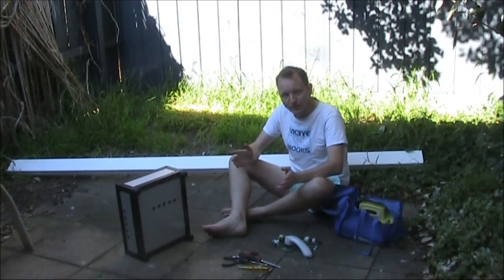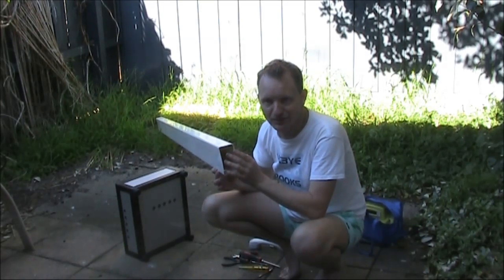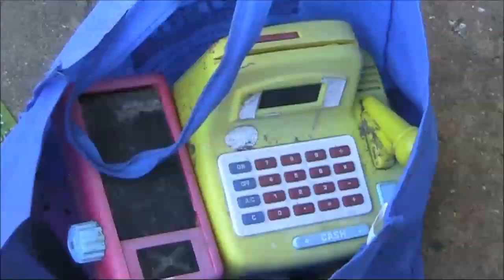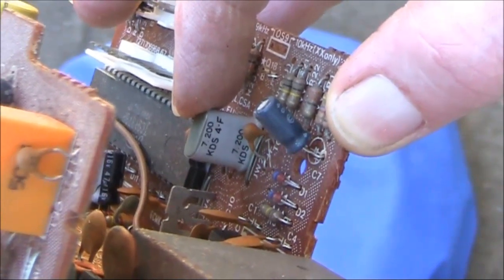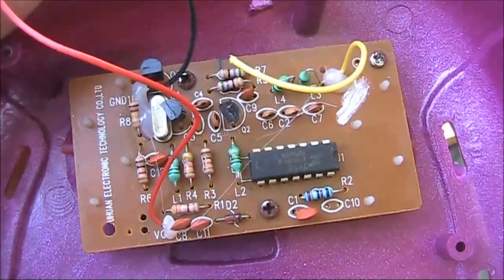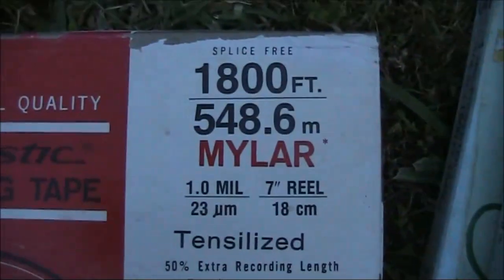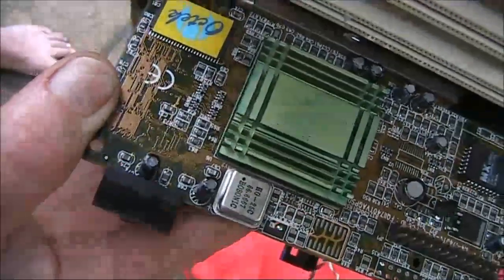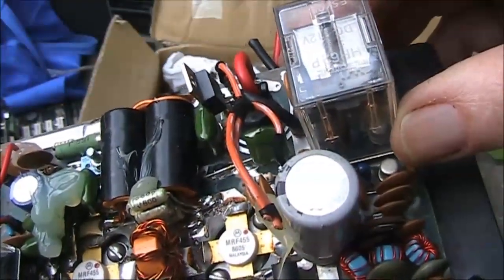Electronics on the Floor: Nature Strip Electronic Junk Pickings 2018 - Part 1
Electronic junk picked from the street during the annual kerbside recycling.